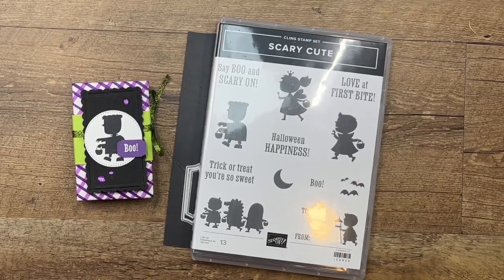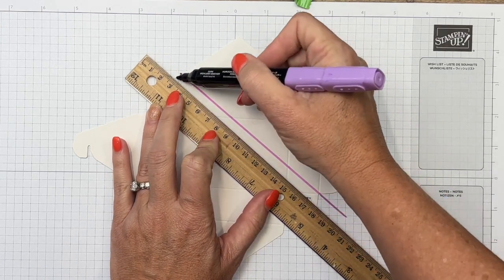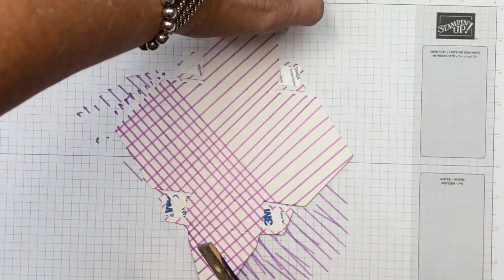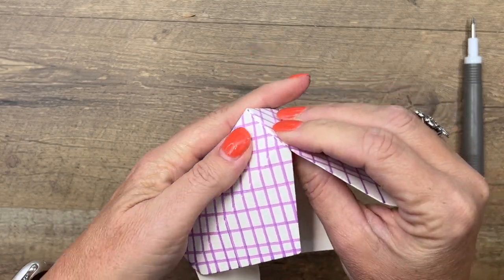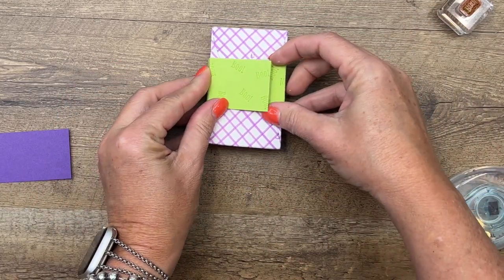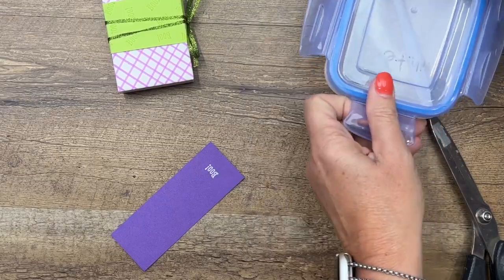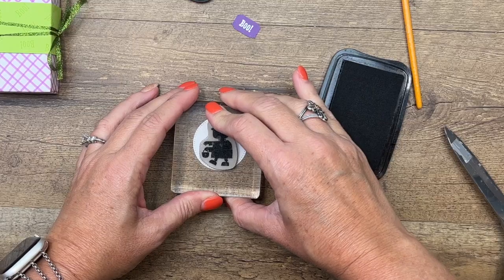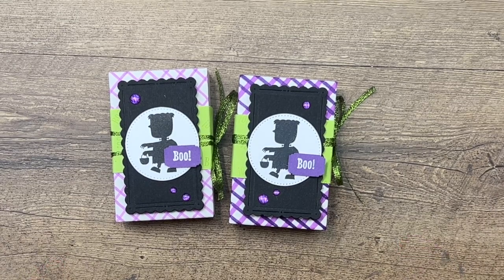Scary Cute Envelope Treat Box